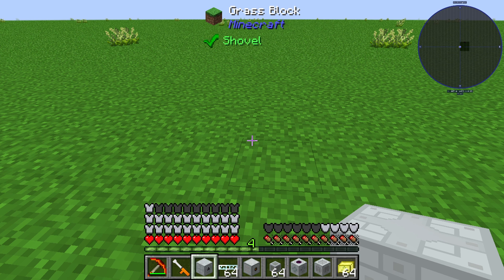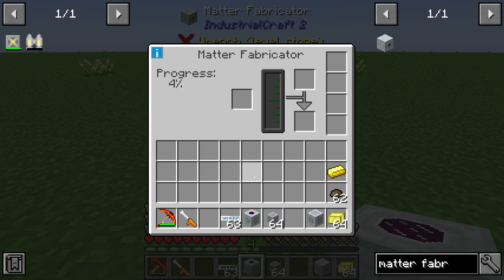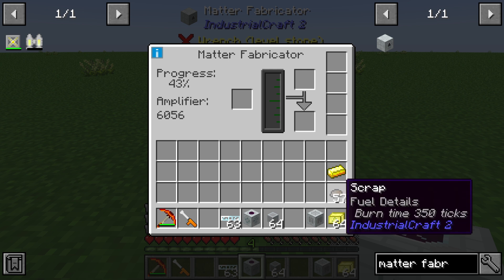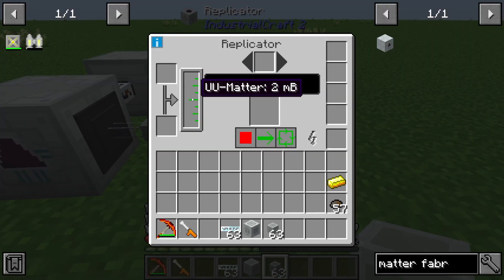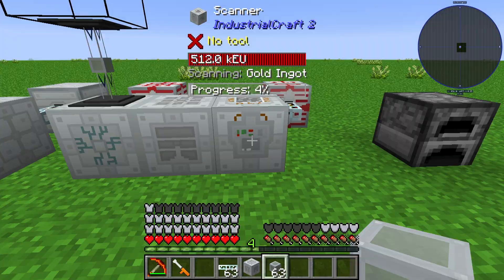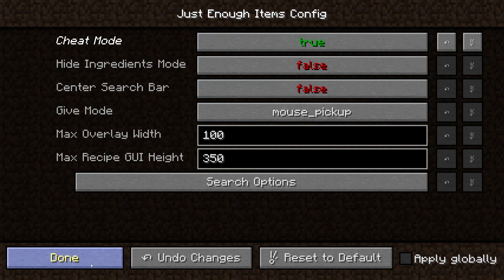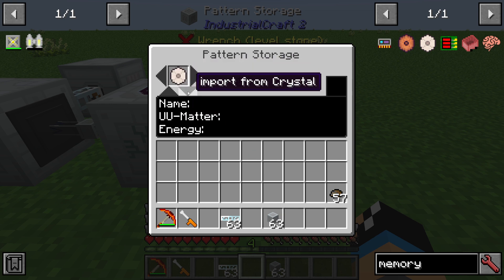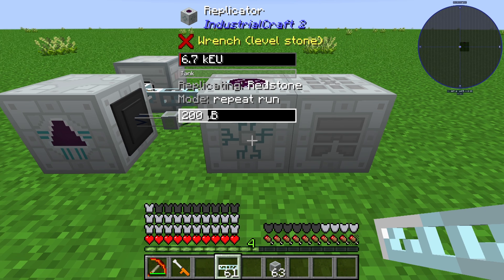Matter Fabricator 💎Industrial Craft 2 Tutorial 💎 English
In this video i will show you, how you can get out some UU Matter or UU Liquid from your Matter Fabricator. Increase your outcome with scrap!